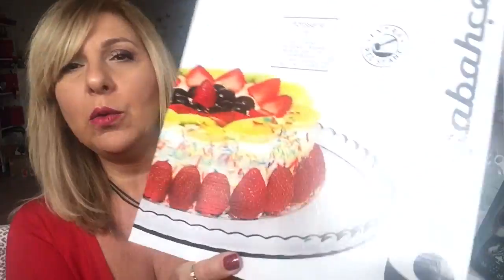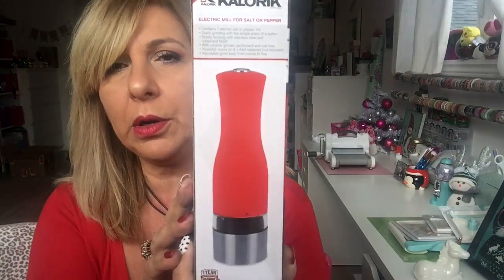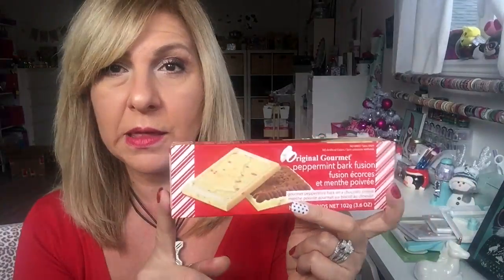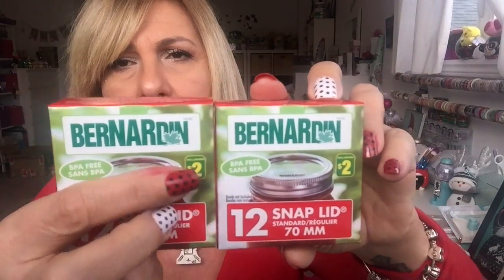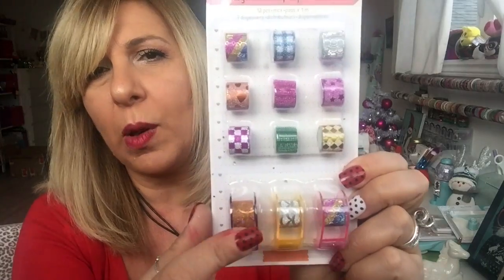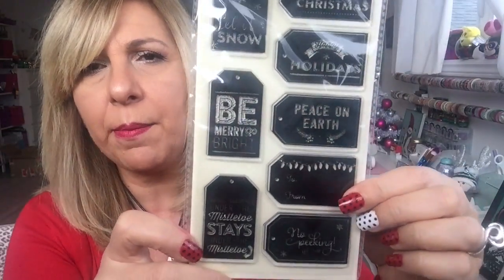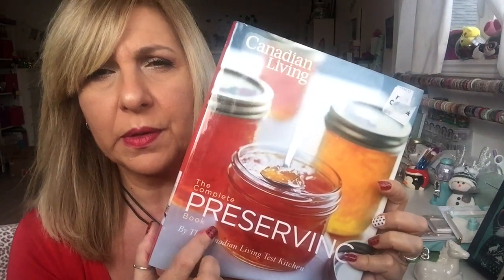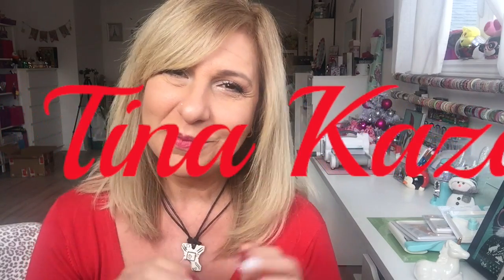Dollarama haul Jan 2019 😍😉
Hello everyone, so today I wanted to share with u guys my Dollarama haul, hope everyones doing well. Thank u so much for watching and have an amazing day 💖💖